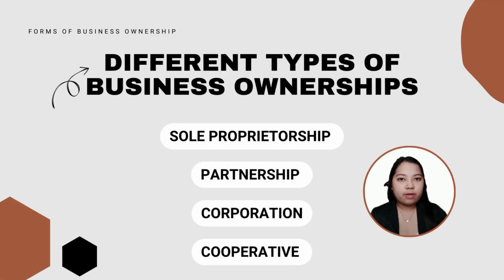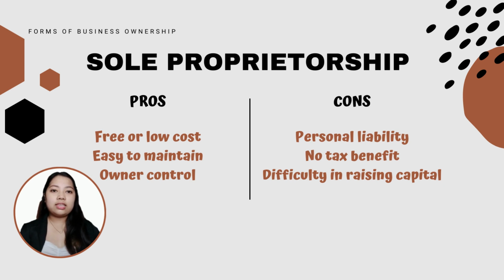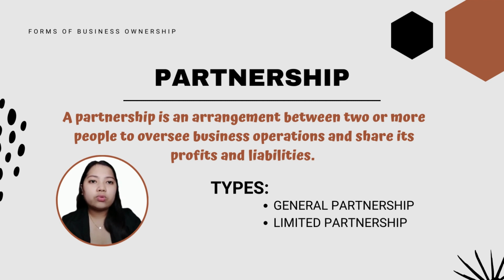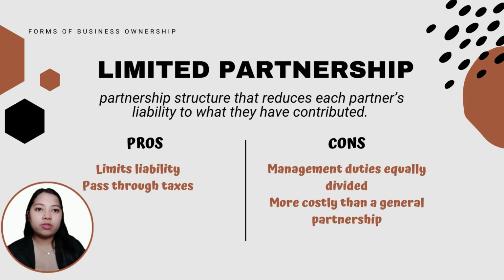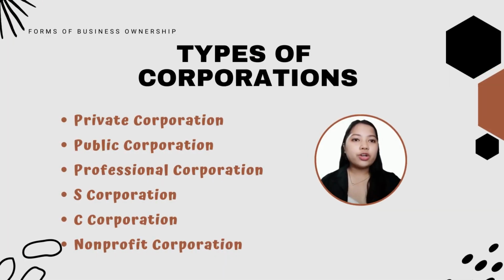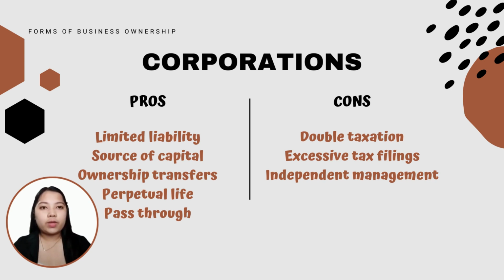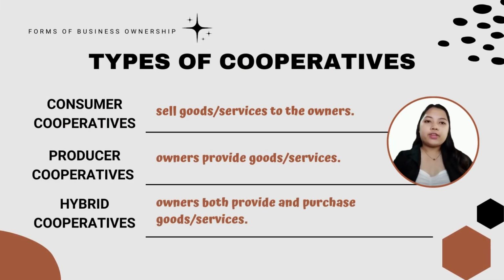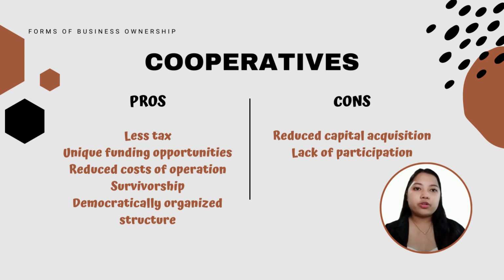Forms of Business Ownership